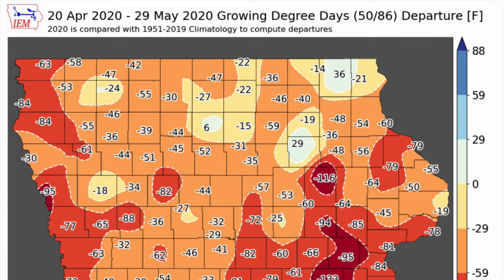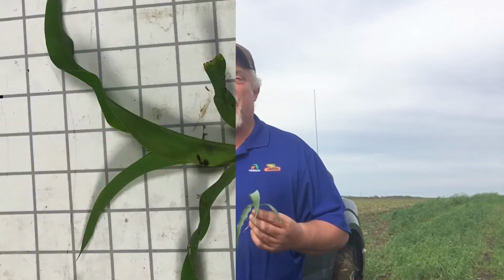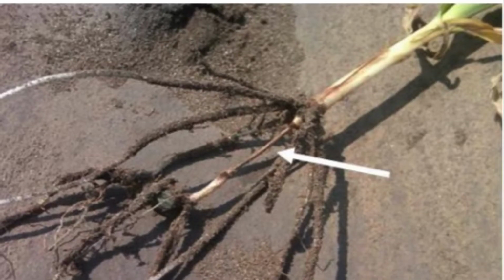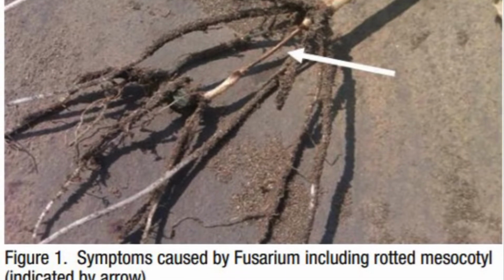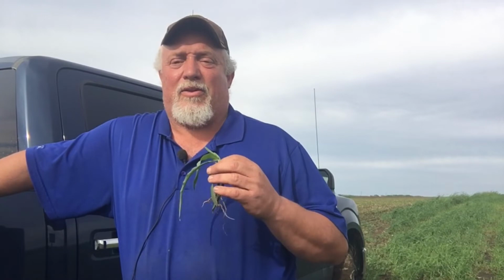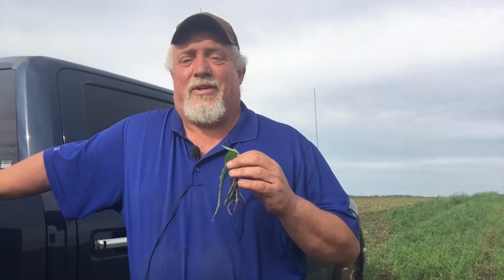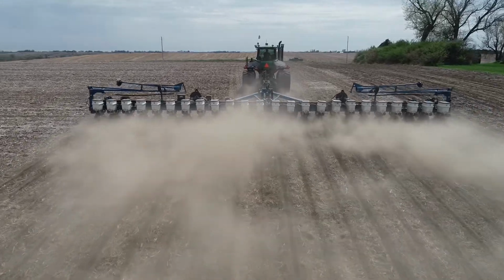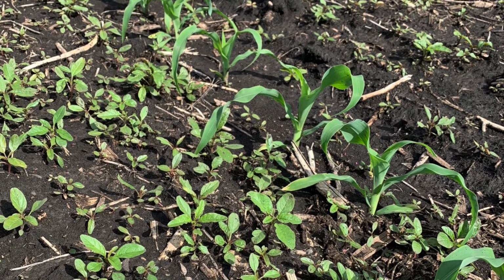FROM THE END ROWS May 29 2020